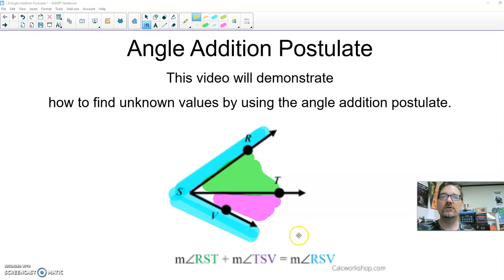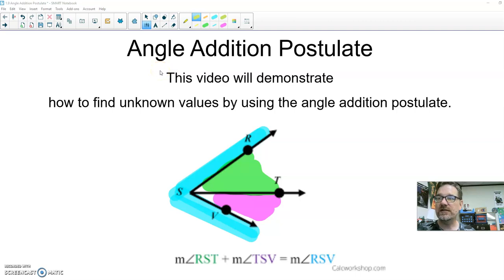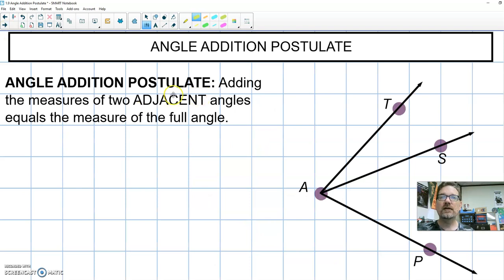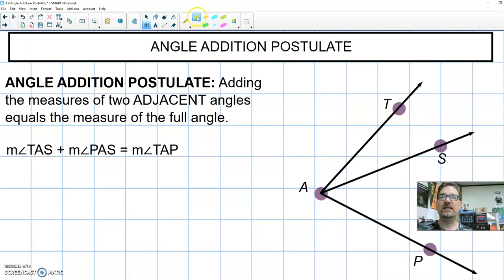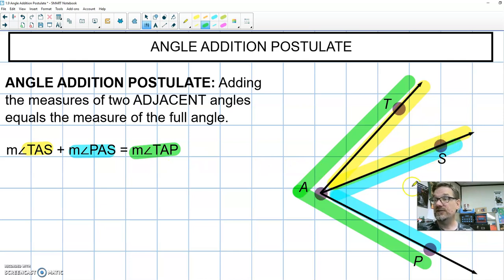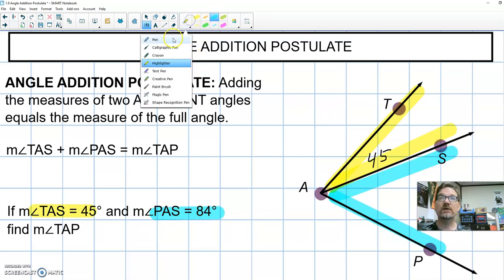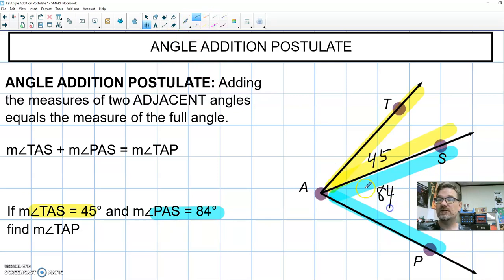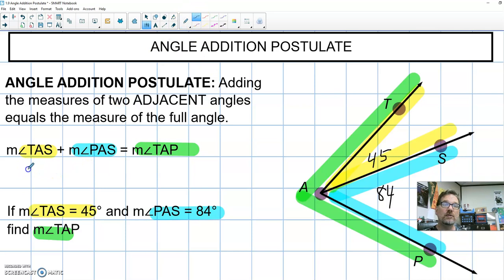Angle Addition Postulate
This video will define the ANGLE ADDITION POSTULATE for high school geometry students.